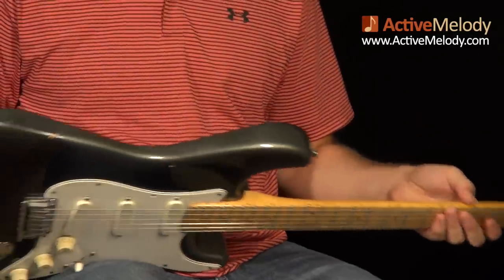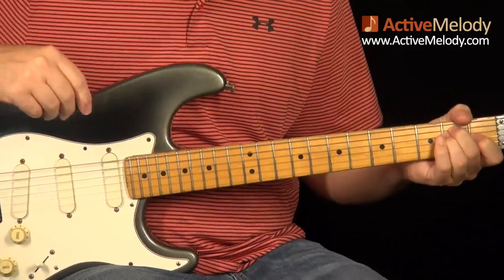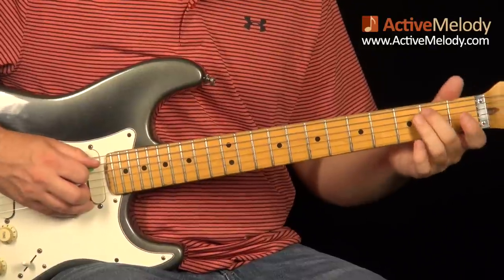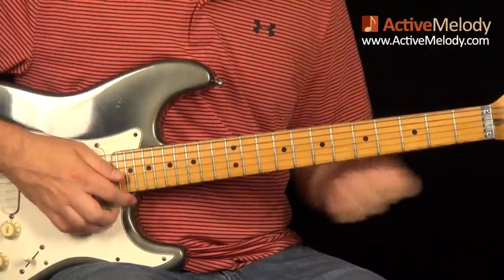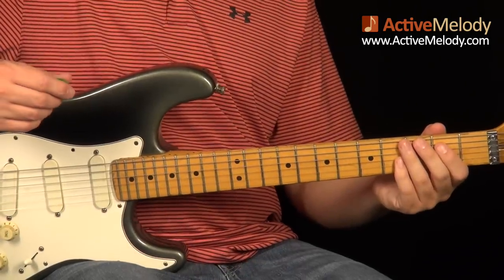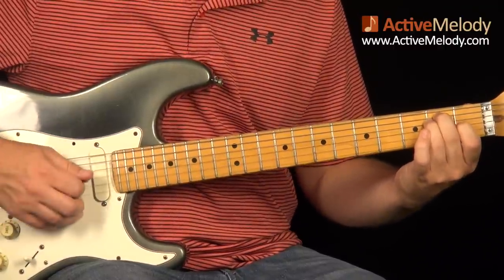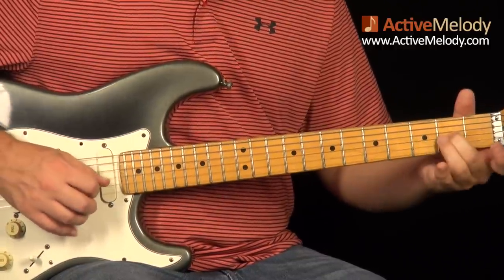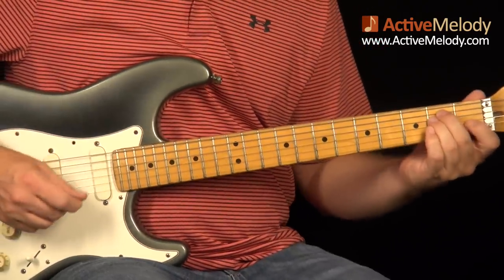Tony Joe White Style Blues Rhythm Guitar Lesson - EP212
In this blues rhythm guitar lesson, we'll be looking at the playing style of the great Tony Joe White. He's a fantastic singer, songwriter, and guitar player. He's from Louisiana and has a great mixture of country and blues in his playing.

If you'd like to view the Part 2 video for this lesson, as well the tablature and the MP3 track to play along